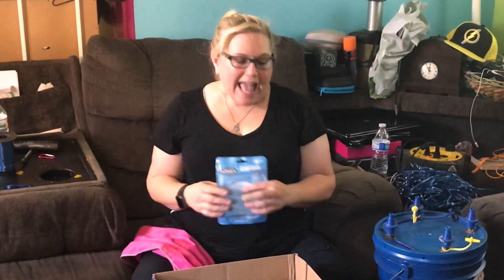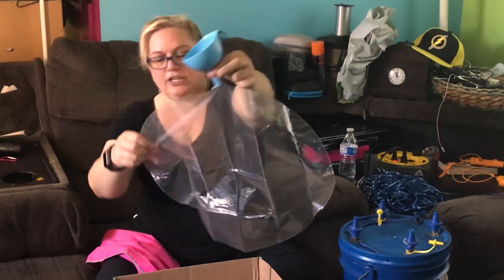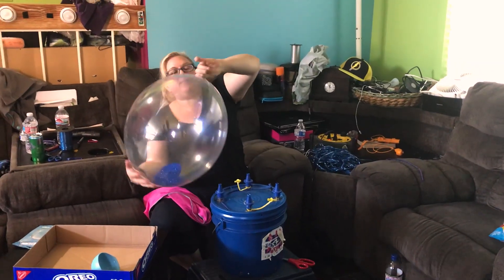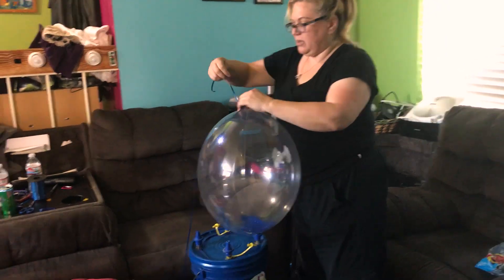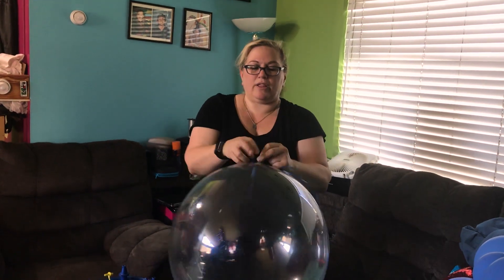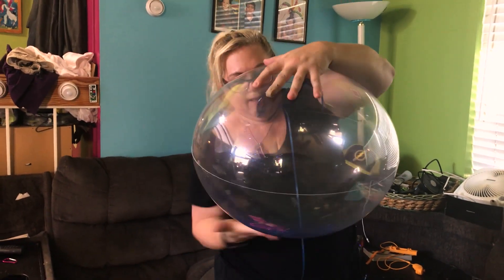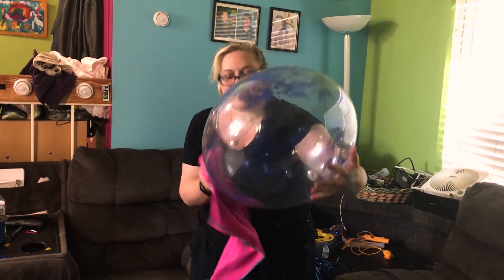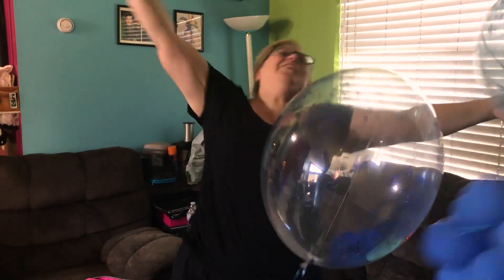Glitter Balloons - DIY Tutorial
~ Sandi Masori, "America's Top Balloon Expert", shows how to make a glitter balloon using a Bubble balloon.  This is a really fun and elegant design!